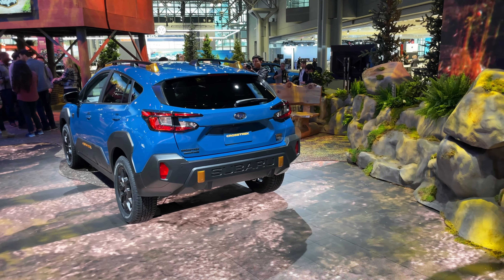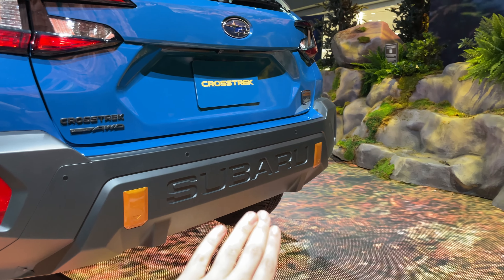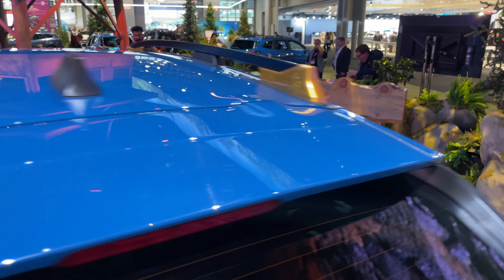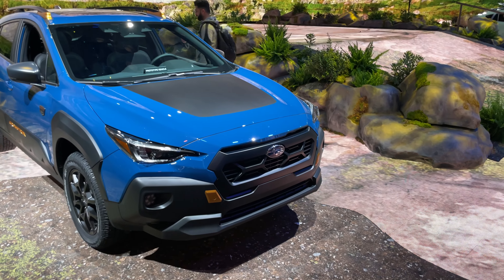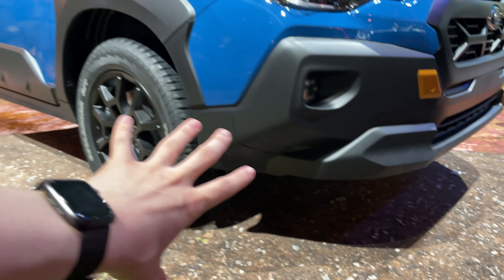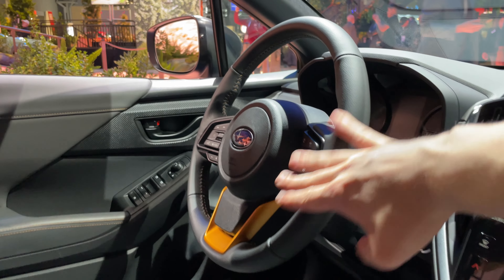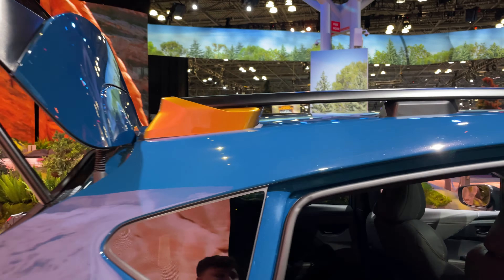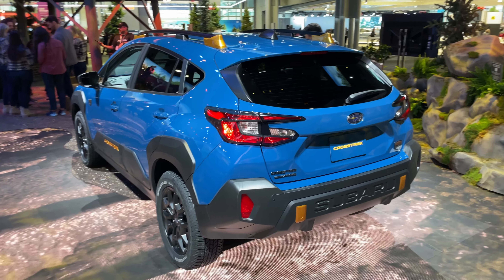2024 Subaru Crosstrek Wilderness First Look in New York!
Rounding out the lineup is the all new Subaru Crosstrek Wilderness! So.. what are we getting? Well it’s largely the same treatment done to the Forester and Outback. Here we have extensive body cladding all around with a prominent SUBARU font out back! With 9.2in of ground clearence and minor underbody cladding, the Crosstrek is now ready to go off road! ⠀⠀⠀⠀⠀⠀⠀⠀⠀⠀⠀⠀ ⠀⠀⠀⠀⠀⠀⠀⠀⠀⠀⠀⠀ ⠀⠀⠀⠀⠀⠀⠀⠀⠀⠀⠀⠀ ⠀⠀⠀⠀⠀⠀⠀⠀⠀
🏁 @Alllcarnews Spec Sheet: Under the hood is a 2.5L Flat-4 making 182HP. Both are paired to a CVT and send power to all four wheels. 🏁 ⠀⠀⠀⠀⠀⠀⠀⠀⠀⠀⠀⠀ ⠀⠀⠀⠀⠀⠀⠀⠀⠀⠀⠀⠀ ⠀⠀⠀⠀⠀⠀⠀⠀⠀⠀⠀
Outside also gets 17in wheel with off road rubber and a host of wilderness badges! Inside adopts the new Subaru interior which in itself is getting dated fast. The 11.6in infotainment system replaces most buttons and the new models still lack a digital instrument cluster which is behind most competitors. The seats can be had only in StarTex, subarus durable water resistant fabric. Pricing starts at $33k.